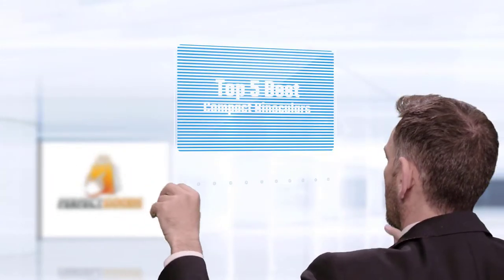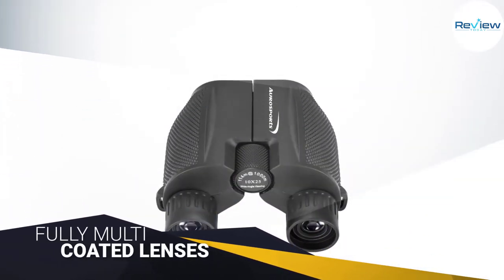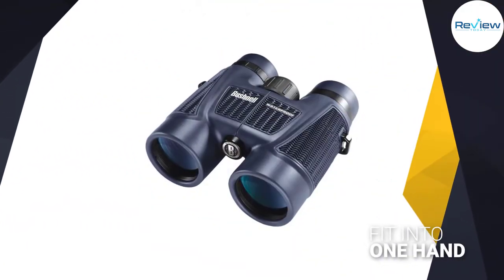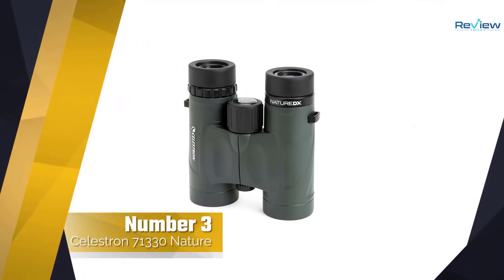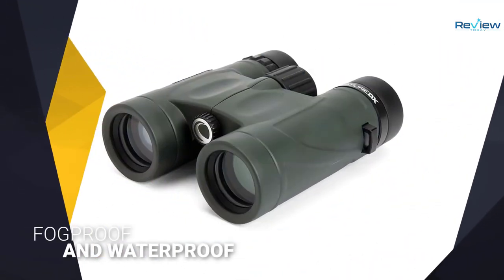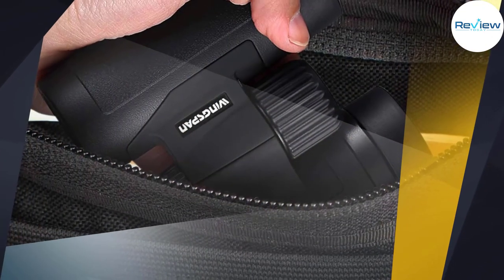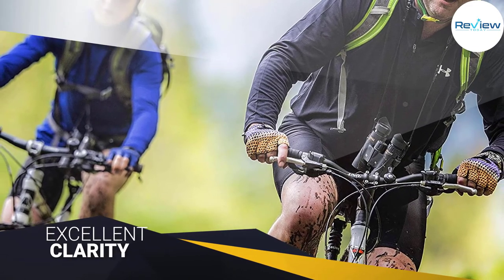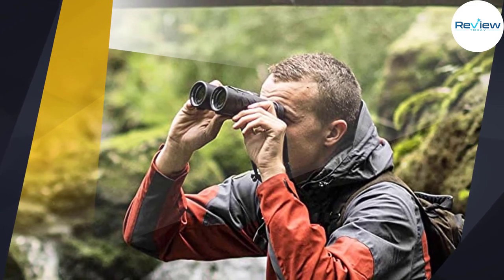Top 5 Best Compact Binoculars [Review in 2022] for Bird Watching, Travel, Concerts, Hunting & Hiking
Best compact binoculars featured in this Video:
NO.1. Aurosports 10x25 Binocular
NO.2. Bushnell H2O Waterproof Binocular
NO.3. Celestron 71330 Nature DX 8x32 Binocular
NO.4. Wingspan Optics 8X32 Binoculars
NO.5. Steiner Safari 10x26 Binoculars

🕝Timestamps🕝
0:15 - Introduction
0:23 - Aurosports 10x25 Binocular
1:14 - Bushnell H2O Waterproof Binocular
2:04 - Celestron 71330 Nature DX 8x32 Binocular
2:54 - Wingspan Optics 8X32 Binoculars
3:45 - Steiner Safari 10x26 Binoculars

What Is a compact binocular?
A compact binocular is a kind of binocular consisting of the number 26 of the second binocular or less than that is a compact binocular. They come in two basic types of prism; roof prism and Porro binoculars. Compact binoculars are perfect for traveling purposes, country skiing, hiking, and even canoeing.

What is the best compact binocular to buy?
If you are looking for the top compact binoculars, then you are in the right place. The Home Genie team tries to collect as much information as possible, read lots of user-based reviews, and rank them based on quality, value for the price, the reputation of the manufacturers, etc. Please let us know if you have something in your mind in the comment section.